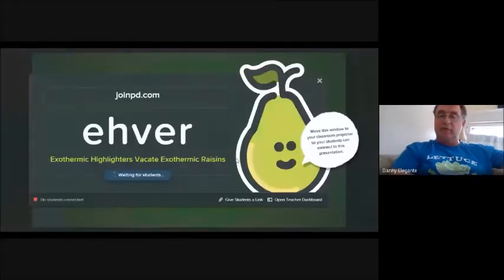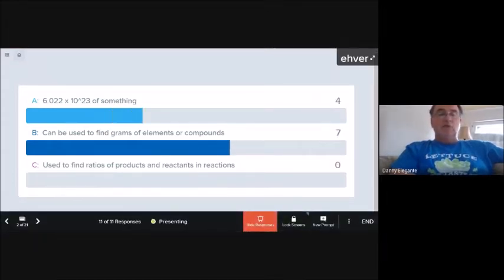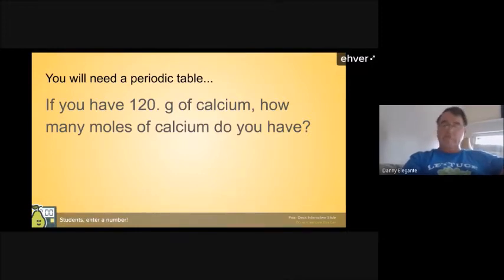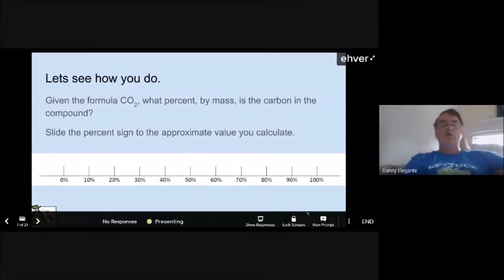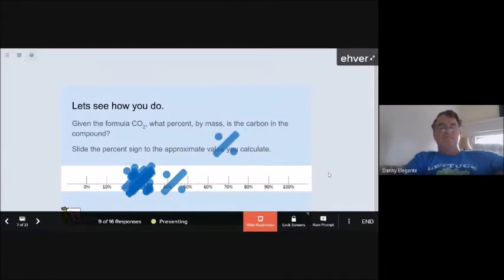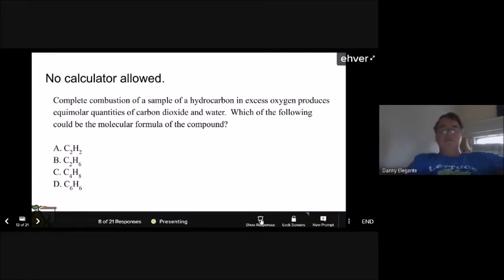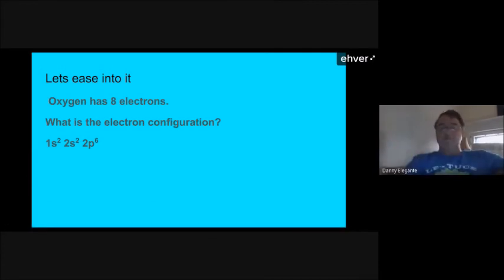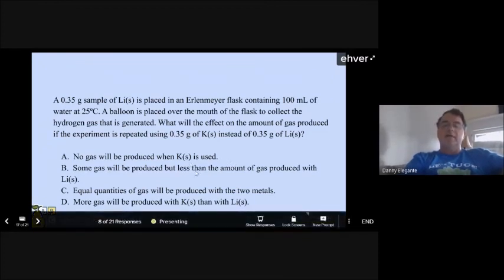AP Chemistry Week 1 Content Review Session